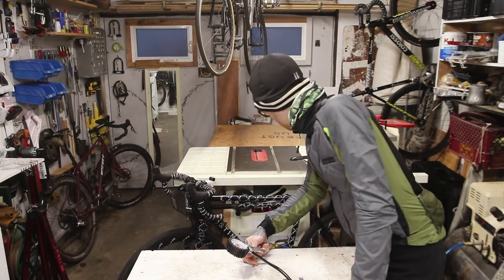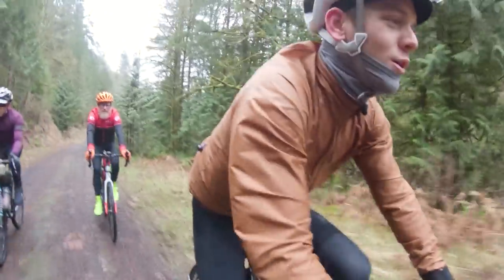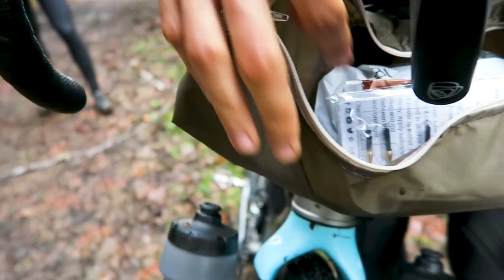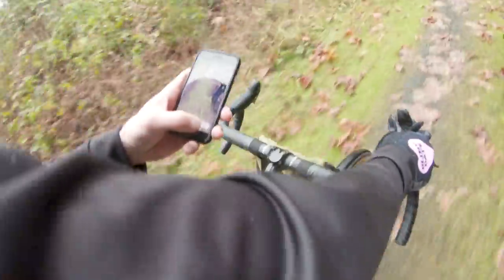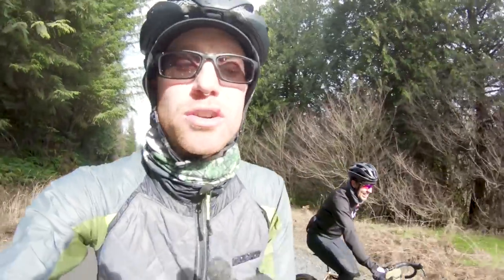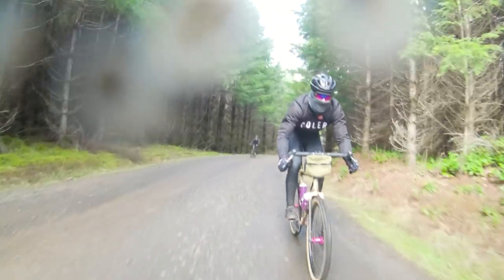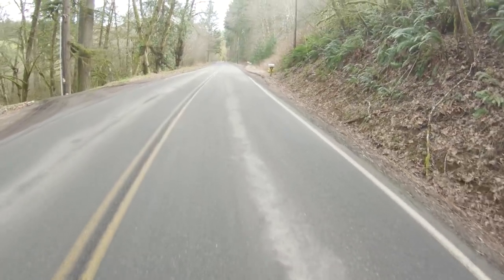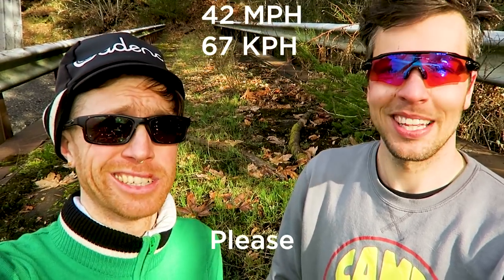Getting Loose in Scappose AKA Gravel Grinder Adventure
Meeting the dudes early AF in Scappose for some Luxury gravel grinding excitement. Plenty of Bike nerd info and shenanigans in this episode.

Respect,
-Dklein

Host info:
Dustin Klein: Working Artist, Lifestyle Cyclist, Maker.

Send Gear to:
Dklein
6006 N Oberlin st